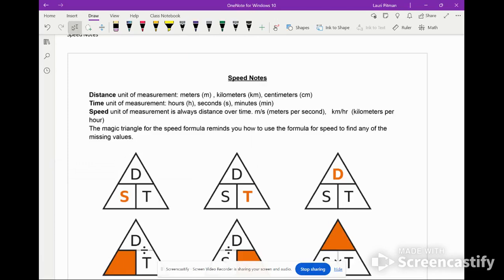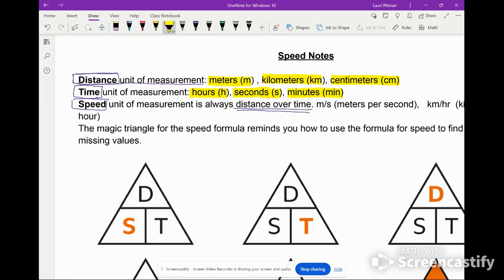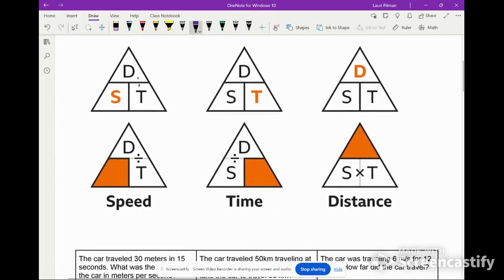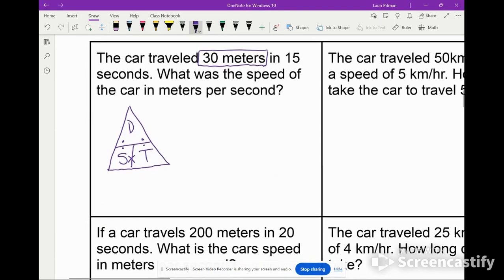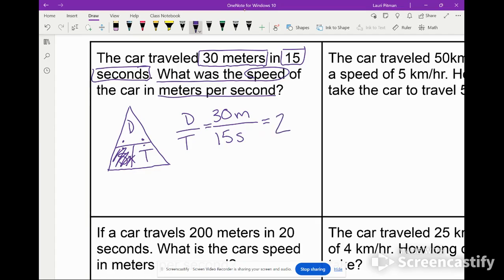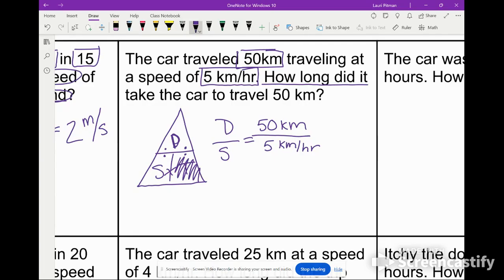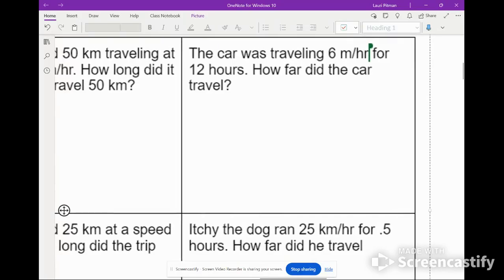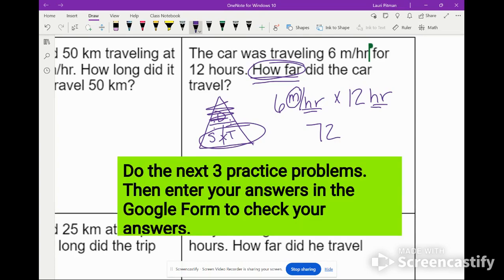Calculating Speed 1